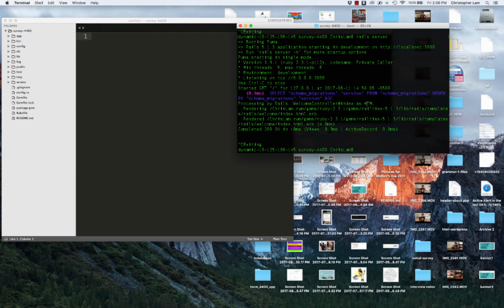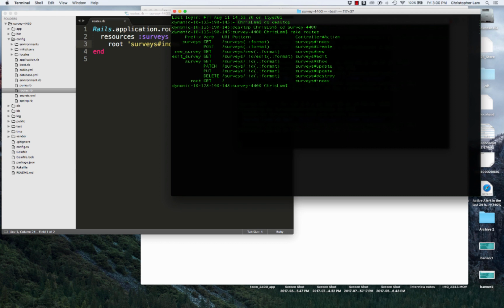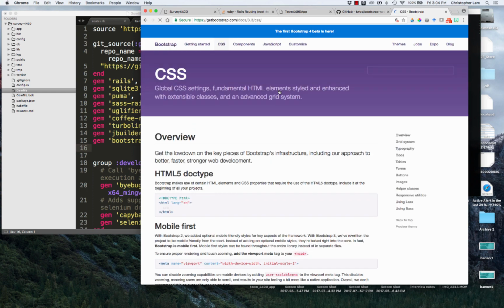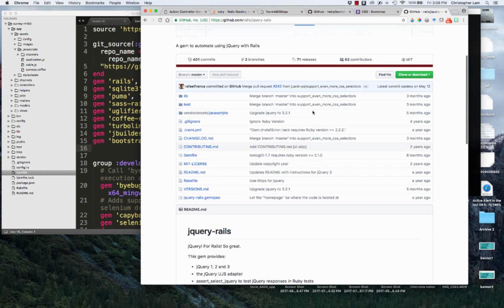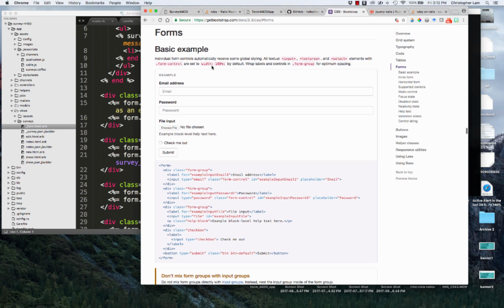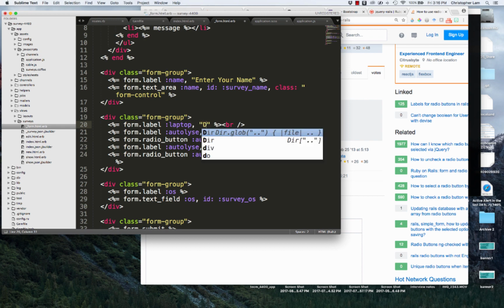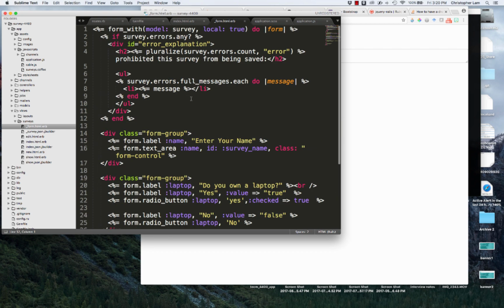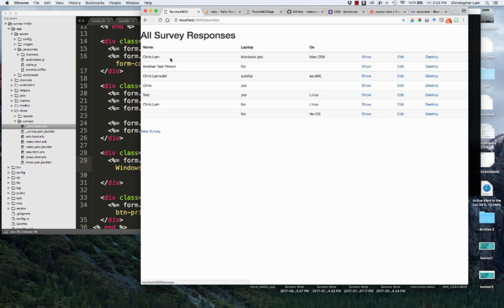Survey Part 2 - Bootsrap, Radio Buttons, and drop-down menus